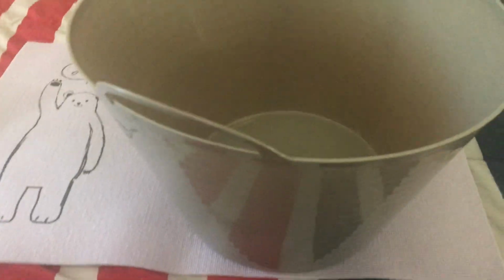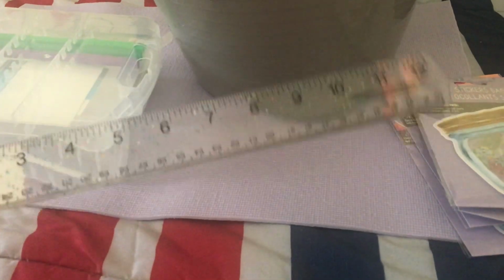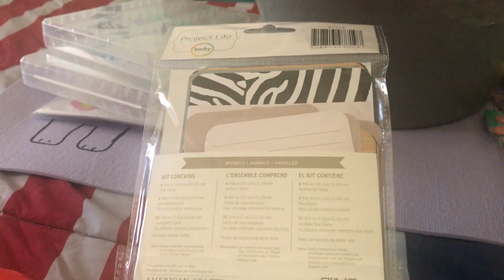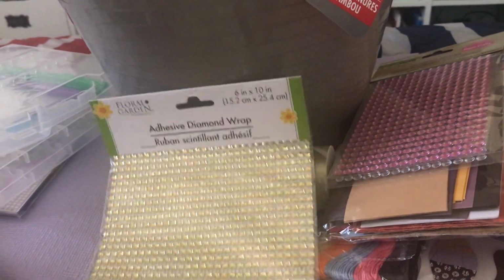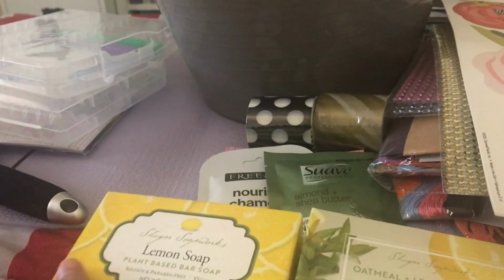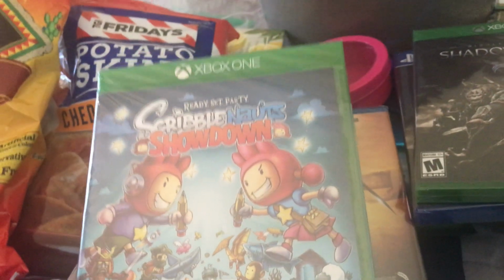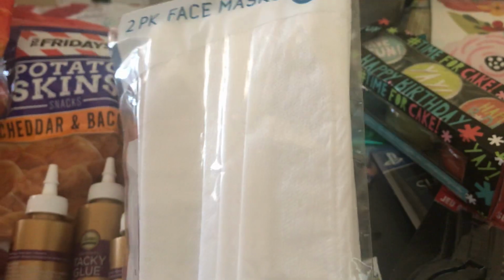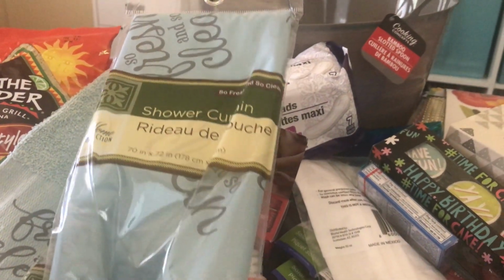Huge, Huge, Dollar Tree Haul. Come and See!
Hello guys, we have a huge Dollar Tree haul that we want to show you in this video. You can really see how much we love to go to Dollar Tree because you can find almost everything that you need in this store.